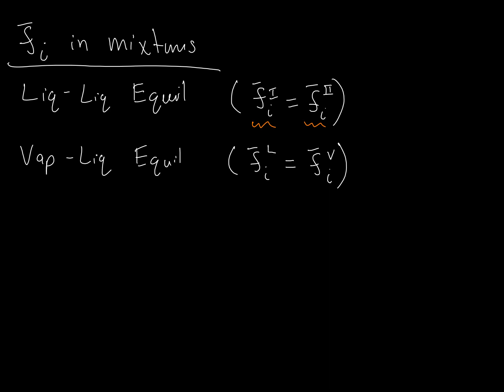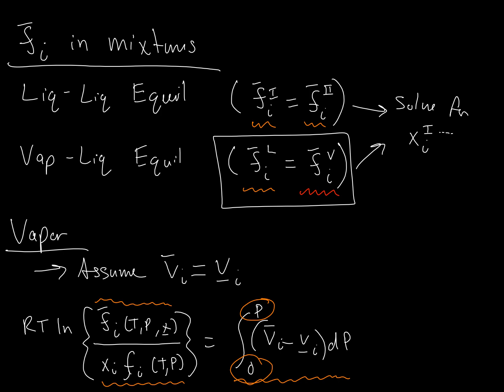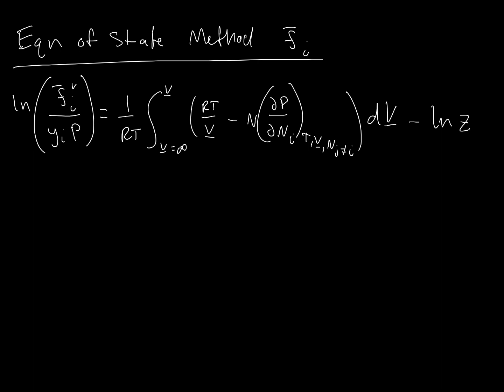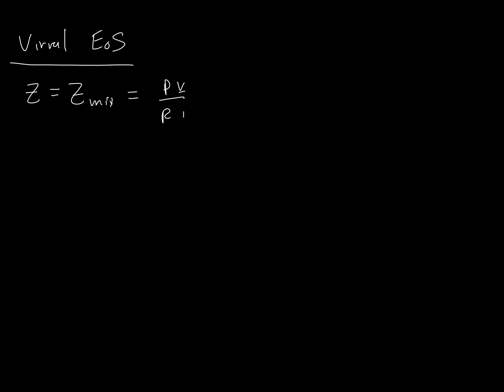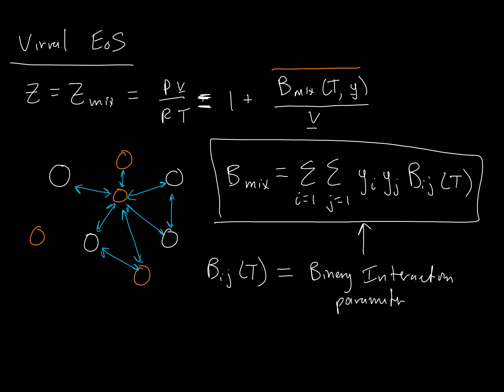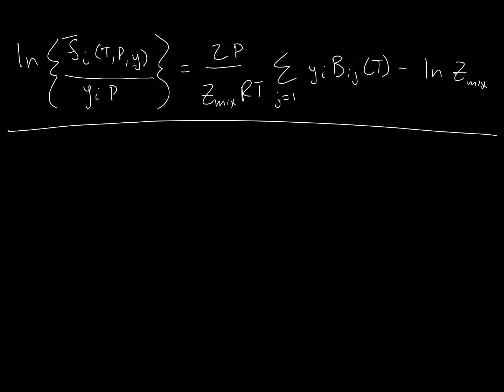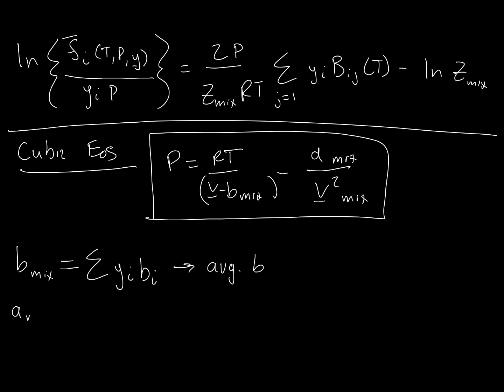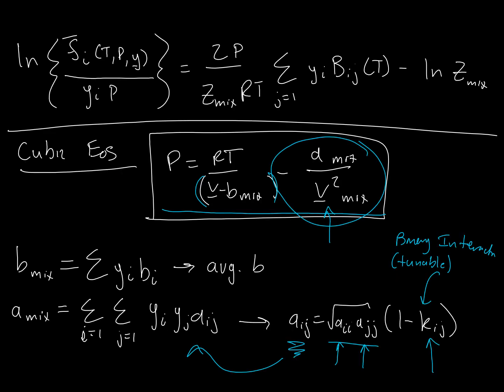Estimating Partial Fugacity (Oct. 4, 2017)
How to estimate partial fugacity for vapors using an equation of state and mixing rules.